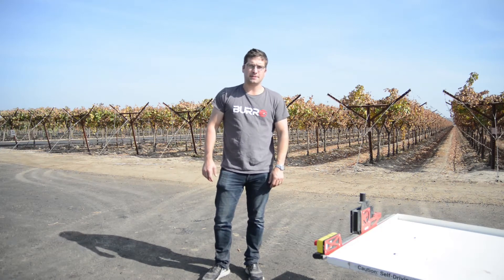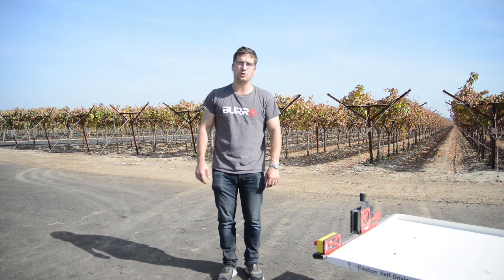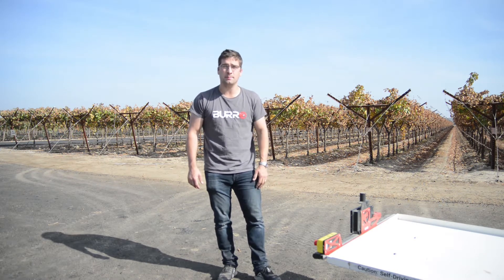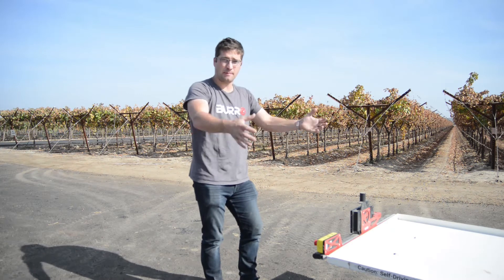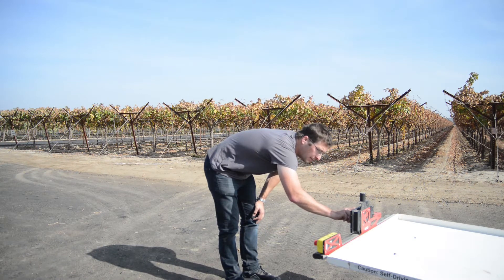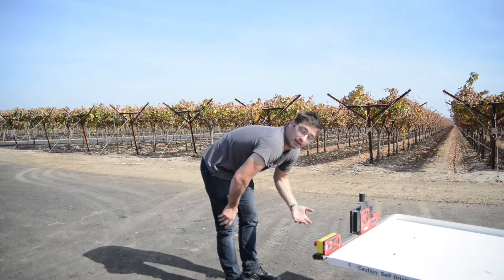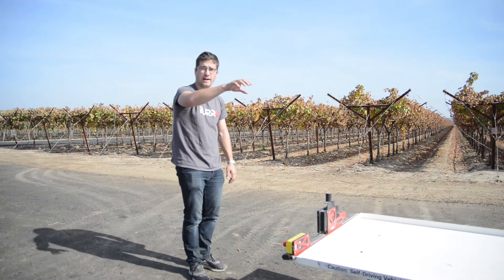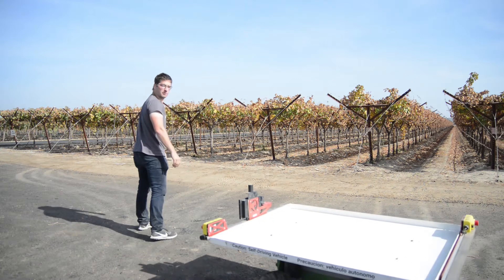Train Burro to Single Row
Our patent-pending autonomy, enabling packers to set up robots to run up/back down a row, or multiple rows, in seconds